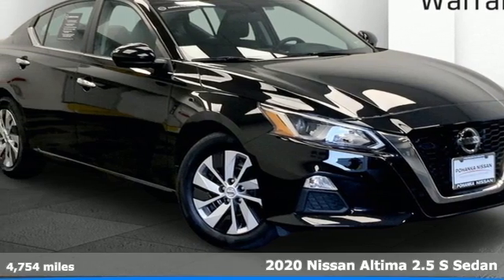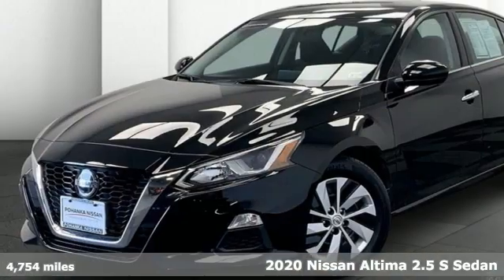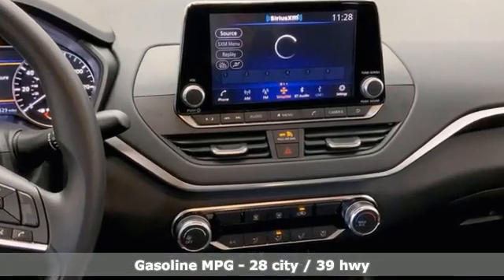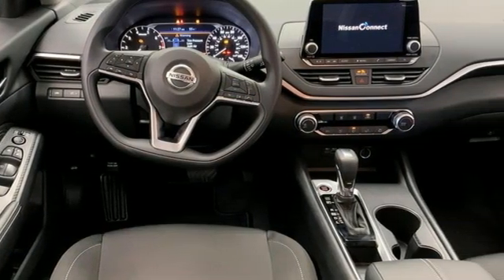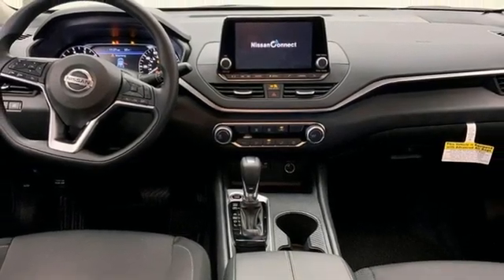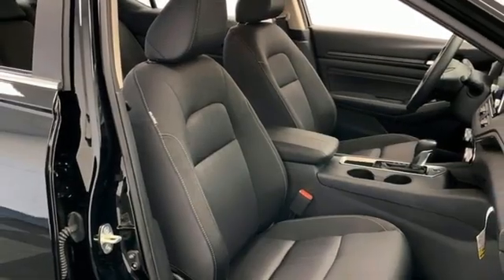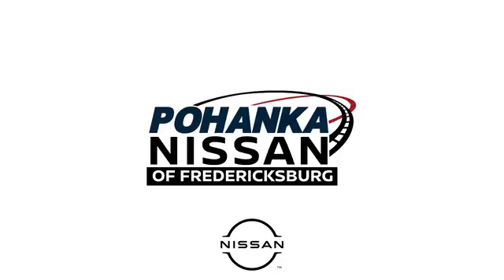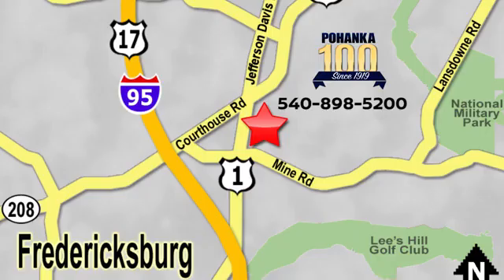Used 2020 Nissan Altima Richmond VA Fredericksburg, VA 21R012 - SOLD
Year: 2020
Make: Nissan
Model: Altima
Trim: 2.5 S
Engine: 2.5L 4-Cylinder DOHC 16V
Transmission: CVT
Color: Black
Interior: Charcoal
Mileage: 4754
Stock #: 21R012
VIN: 1N4BL4BV2LC166450
CARFAX One-Owner. Clean CARFAX. Certified. Super Black 2020 Nissan Altima 2.5 S FWD CVT 2.5L 4-Cylinder DOHC 16VbrbrNissan Certified Pre-Owned Details:brbr * 167 Point Inspectionbr * Includes Car Rental and Trip Interruption Reimbursementbr * Roadside Assistancebr * Transferable Warrantybr * Vehicle Historybr * Warranty Deductible: $100br * Limited Warranty: 84 Month/100,000 Mile (whichever comes first) from original in-service datebrbrbrOdometer is 1727 miles below market average! 28/39 City/Highway MPGbrWe make every effort to provide accurate information, please verify options and price before purchase, Pohanka is not responsible for errors or omissions. All vehicles subject to prior sale. Quoted price available on in-stock units only. All prices are exclusive internet prices only. Financing is subject to approved credit through designated lender. Price plus tax, tags, and dealer processing fee of $899.

Address:
5200 Jefferson Davis Hwy